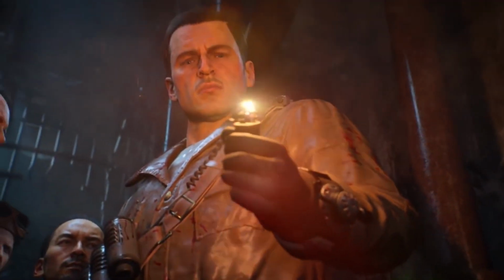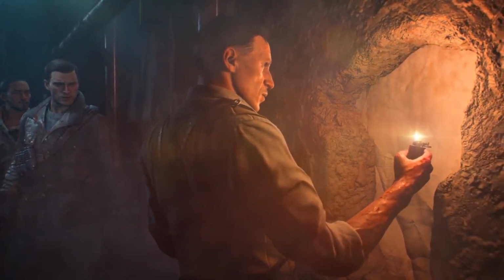BLOOD OF THE DEAD STORYLINE! BRUTUS Traps The PRIMIS Crew | Black Ops 4 Zombies CUTSCENE Explained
BLOOD OF THE DEAD STORYLINE! BRUTUS Traps The PRIMIS Crew | Black Ops 4 Zombies CUTSCENE Explained (MOB OF THE DEAD REMASTERED INTRO)